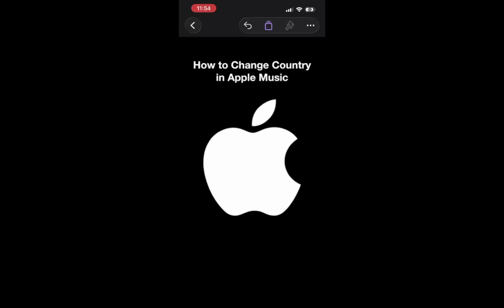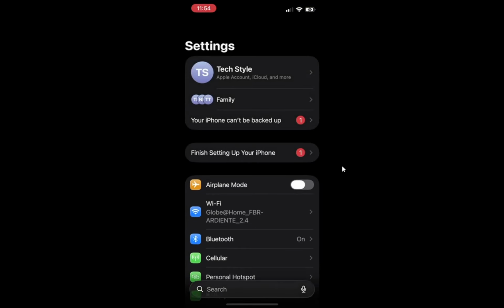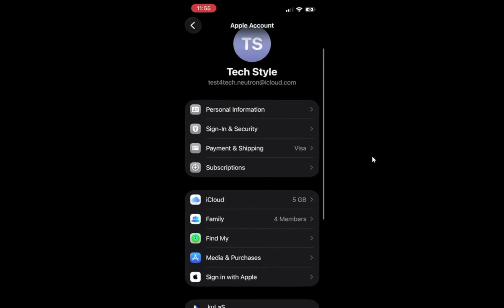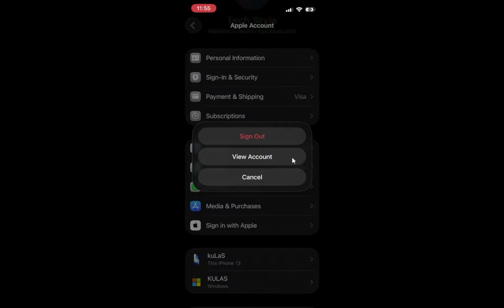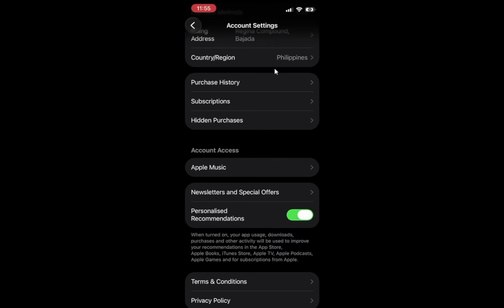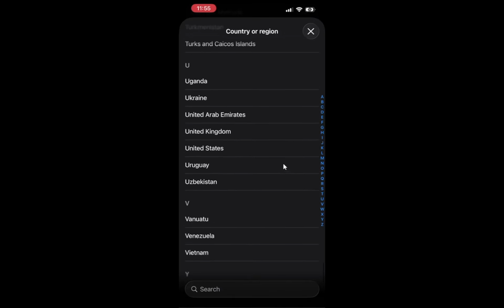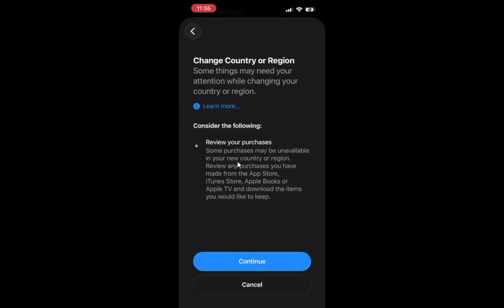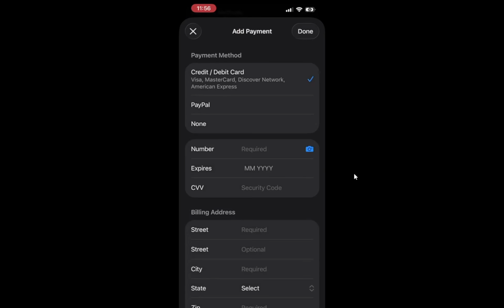How to Change Country in Apple Music [2026 Full Guide]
How to Change Country in Apple Music

Are you ready to expand your Apple Music horizons? In this video, we’ll guide you through the essential steps to change your country in Apple Music, unlocking a world of new songs, albums, and playlists tailored to your new locale. Changing the country setting on your Apple account is not just about music; it also affects your App Store access and subscriptions. We’ll walk you through the entire process starting from the Settings app, navigating your Apple ID, and adjusting your account preferences. Discover why it's vital to handle your account balance and subscriptions before making the switch. Whether you're relocating or simply want to explore different music catalogs, our tutorial demonstrates how to make these adjustments seamlessly. Join us for a straightforward, informative journey and get ready to enjoy the full Apple Music experience tailored to your new region!